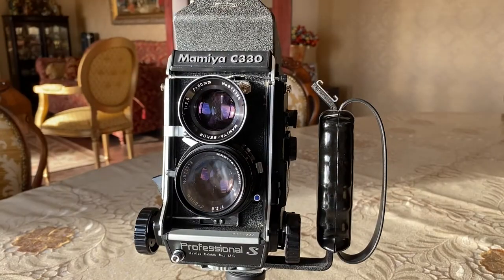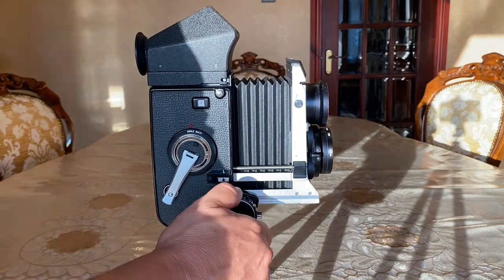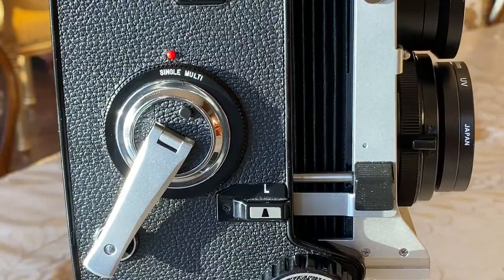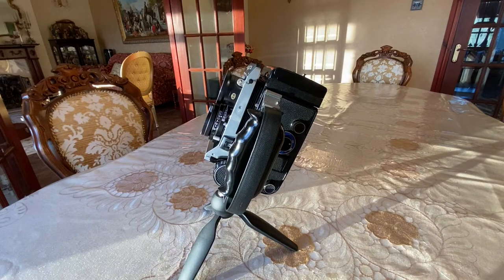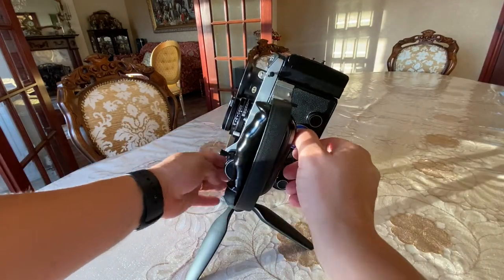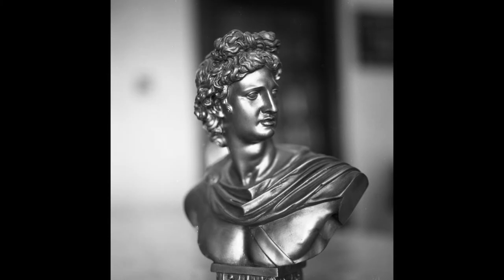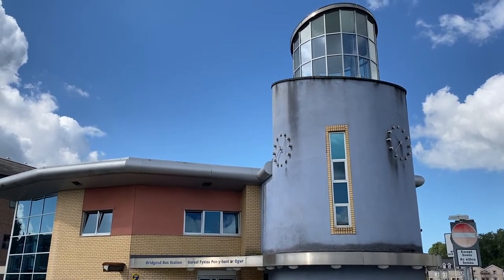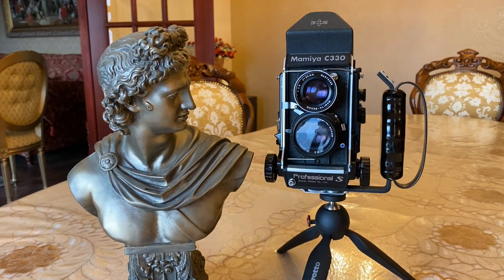Mamiya C330 Professional S Medium Format 120 Camera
This video will navigate you through the main features of this wonderful medium format camera and you will see me taking each of the 12 shots. Let me know which you liked best!